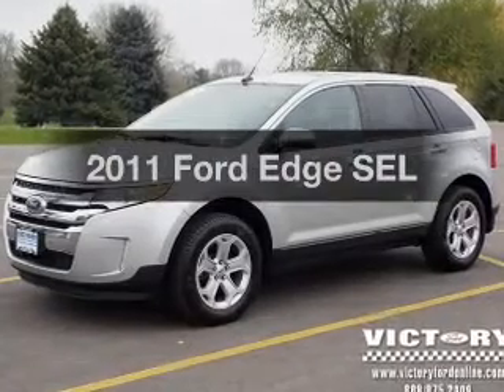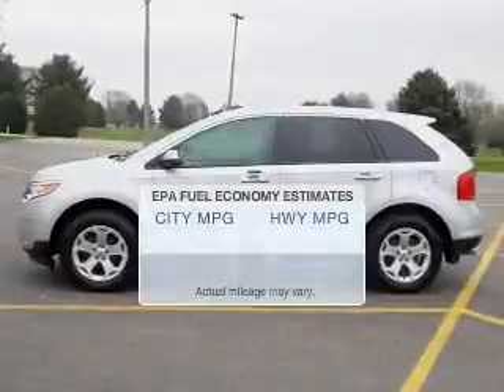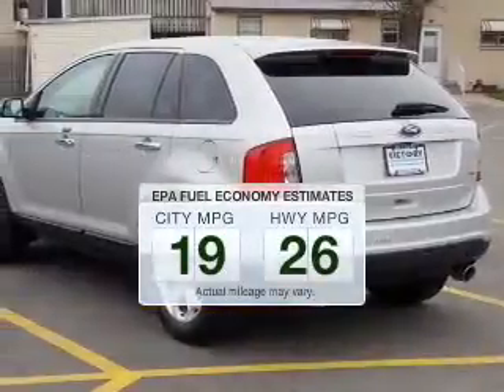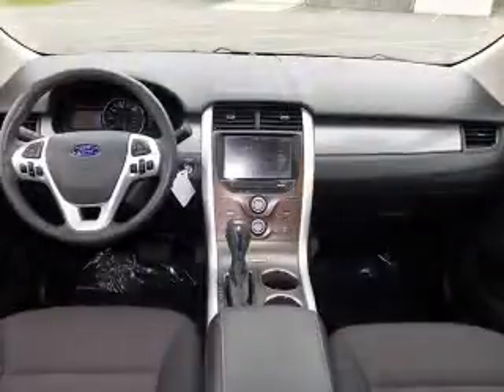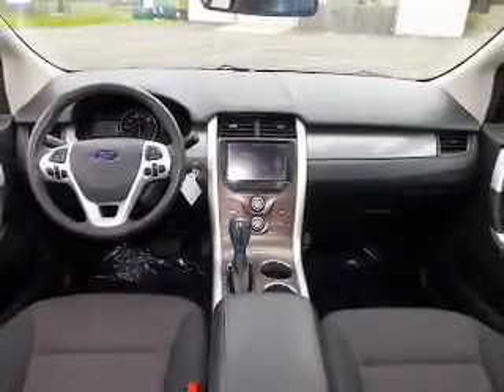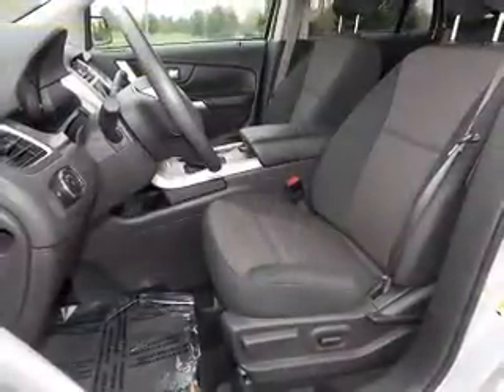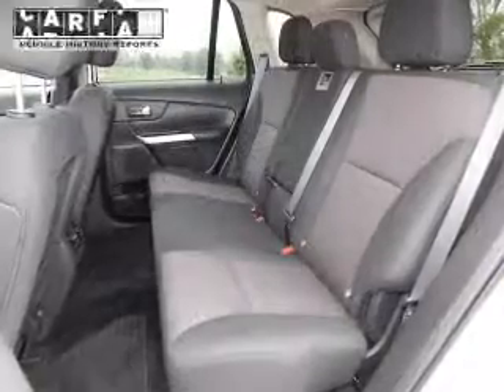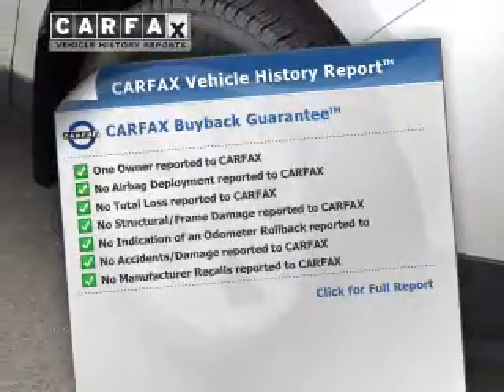2011 Ford Edge - Dyersville IA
Year: 2011
Make: Ford
Model: Edge
Trim: SEL
Engine: 3.5 liter 6 cylinder 24 valve MPFI DOHC
Transmission: 6-Speed Automatic
Color: Ingot Silver Metallic
Mileage: 28951
Address:
30584 Old Hawkeye Rd.